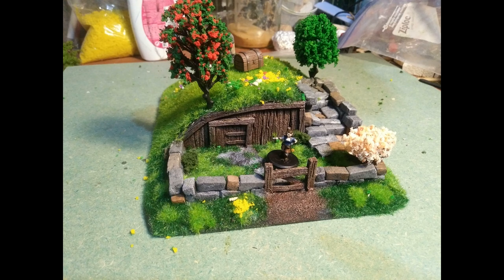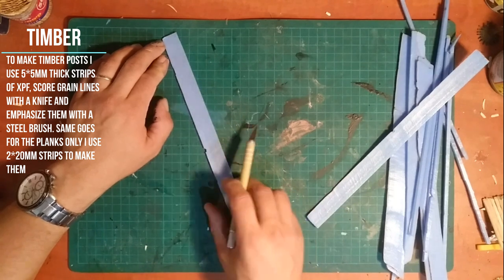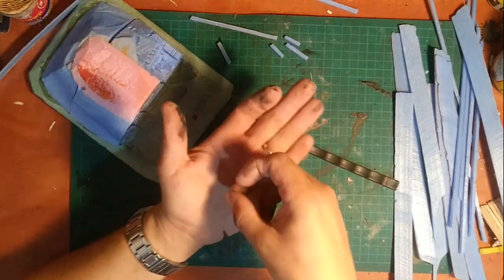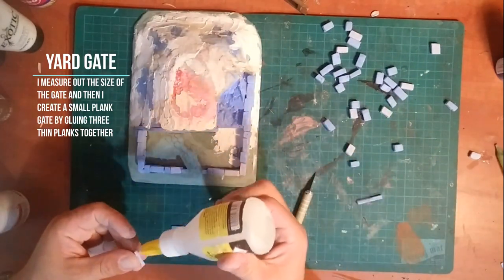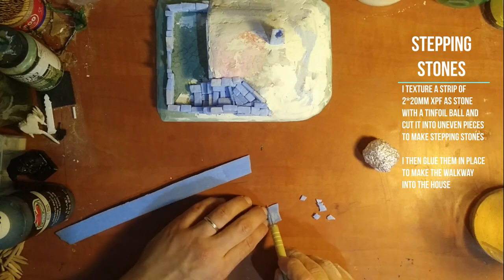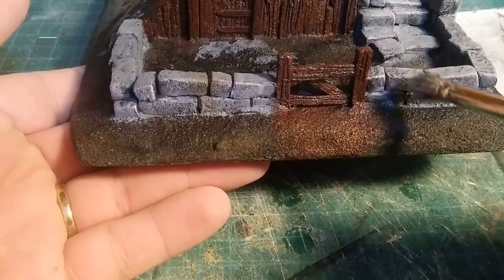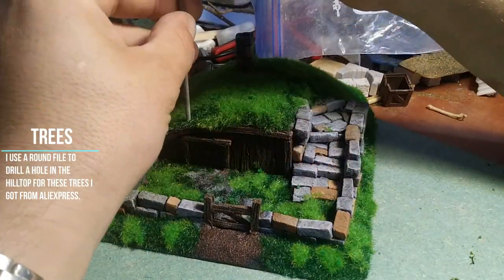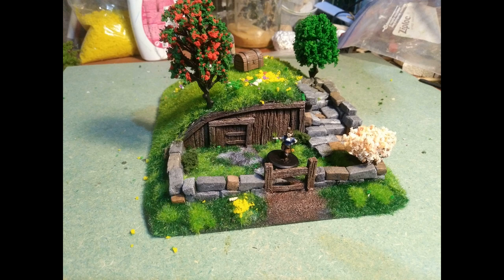Gnome house from XPS foam for DnD, warhammer fantasy or Pathfinder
.In this video I show how I made this neet gnomish den from XPS foam, perfect for DnD, Warhammer , pathfinder or any TTRPG with gnomes
I made it out of XPF foam and used green MDF for the base.

It is an extremely easy build and can be used to make the dwellings for an entire gnomish\human village or a thief’s den out in the woods. whatever fits your setting.

Materials:
- Xpf foam
- Filler
- MDF (5mm)
- Silicone glue
- Static grass by noch
- Miniature trees from aliexpres
If you have any questions leave them down on the comment section